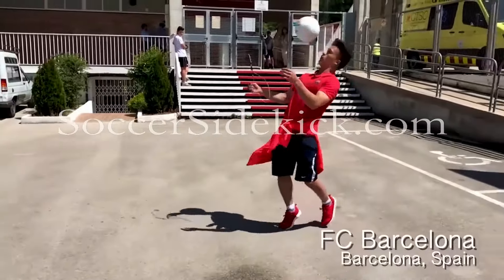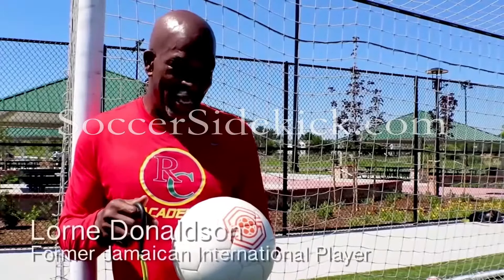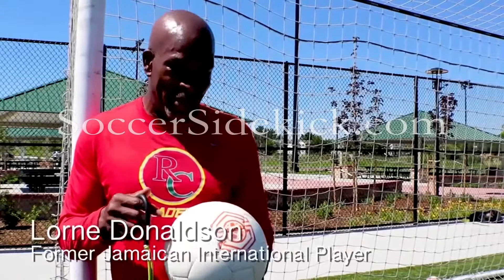The Rebirth of Soccer Sidekick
Welcome to Soccer Sidekick - your ultimate soccer trainer! Whether you're a rising star, a seasoned pro, or a dedicated coach, we're here to elevate your game to new heights. With our innovative training system and high-performance equipment, we're on a mission to unlock your full soccer potential. Join us on this exciting journey, where precision, power, and passion converge to create champions. It's time to train smarter, play harder, and score like never before. Are you ready to become a true soccer legend? Let's get started!"